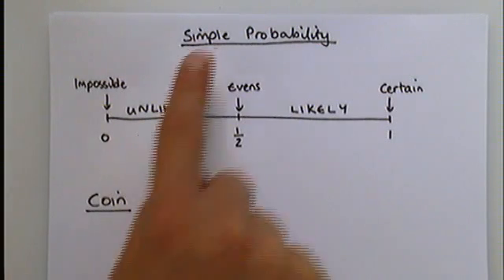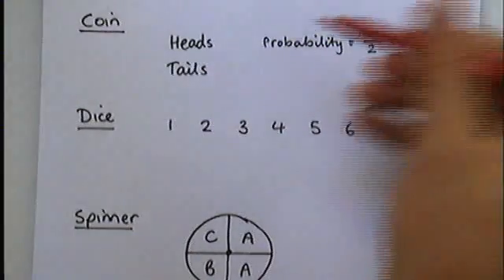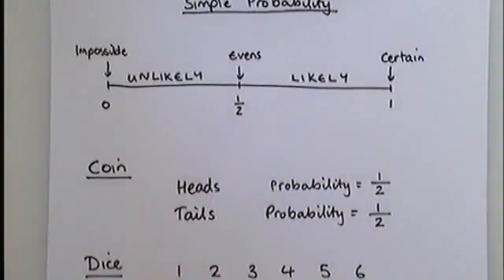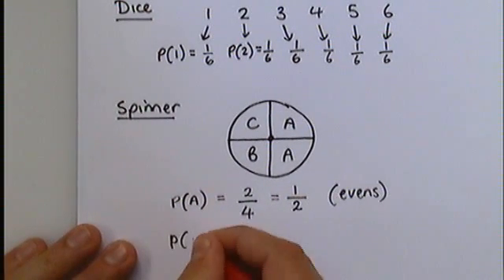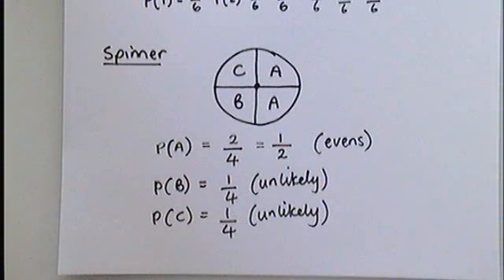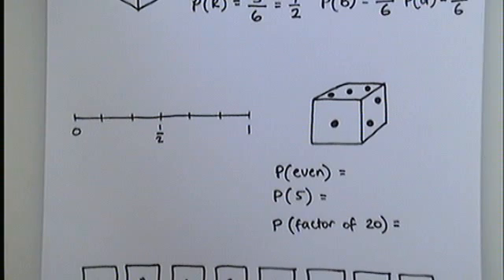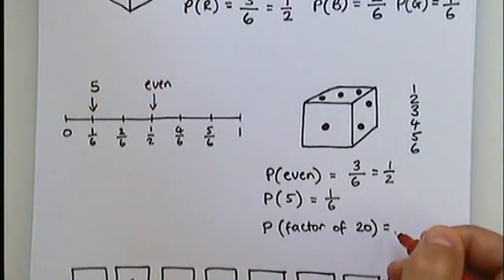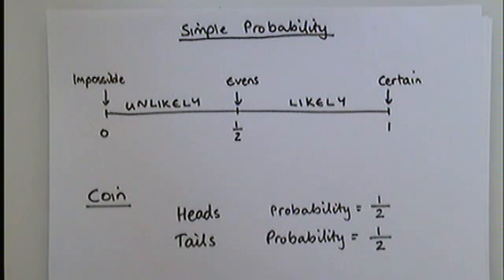How to - do Simple Probability with number lines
The language of probability, number lines and fractions.